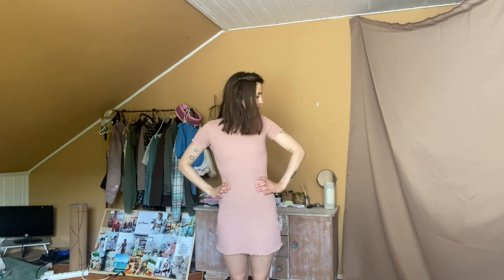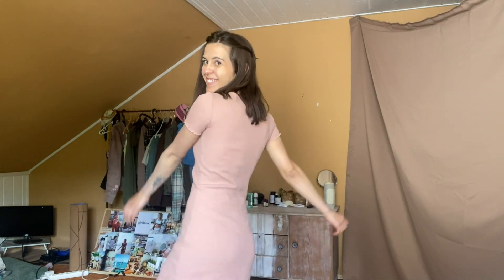ASMR Summer Outfit Ideas 🌞🎀✨ ( bikini & dresses try- on haul )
hey cozy fam,

todays video is a collective summer bikini and dresses try on haul / summer outfit ideas asmr video! Figured since I got some new outfits recently it'd be a cool video to film. let me know what you wanna see next ✨💗

Remember I believe in YOU and in YOUR unique abilities 🌙